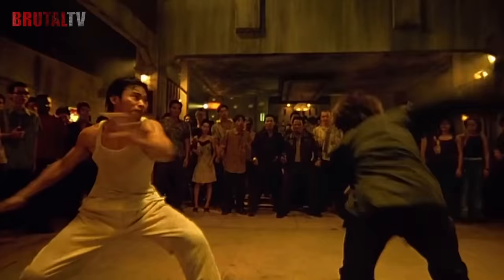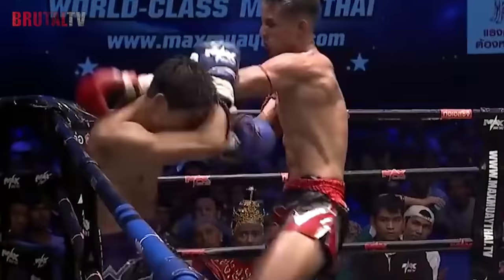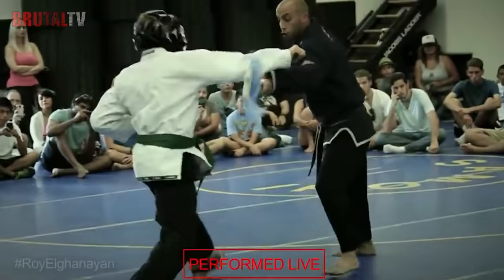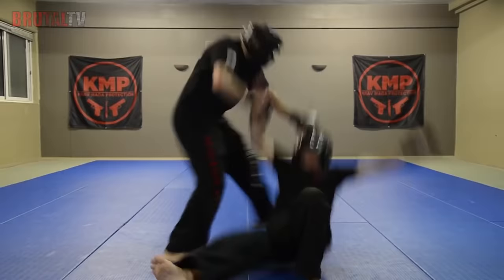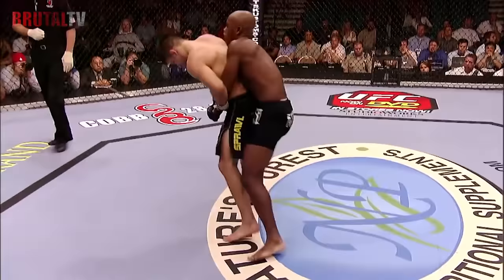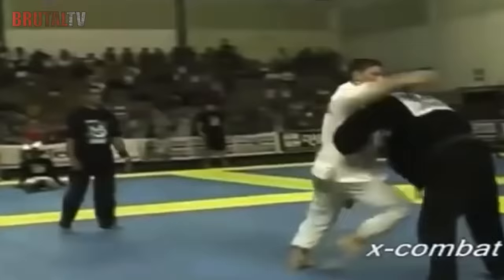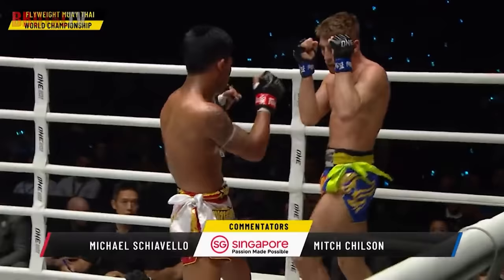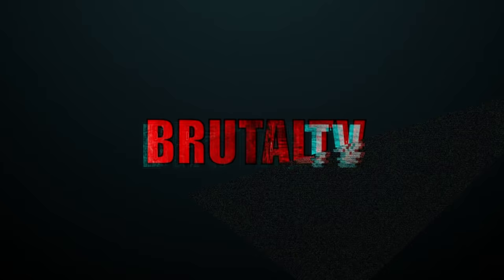Most Effective Martial Arts in Real Fights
If you want to pick a fight and you're looking for the most effective martial art to use in a real fight, well take a seat, the list is quite long. Depending on who you ask, the most effective martial art is usually different from one person to another. And each of these martial arts brings something unique to the table.

Narrator: Tysmithvoice
Researcher/Writer:  Emekaekwuribe
Video Editor: Lance

Channel Description:
This channel is dedicated to all different types of Martial Arts. We make anything from Traditional Japanese martial arts to boxing.

I hope you enjoy the video. Please leave a like so we can continue to create more videos.